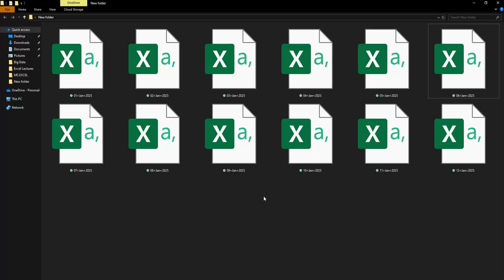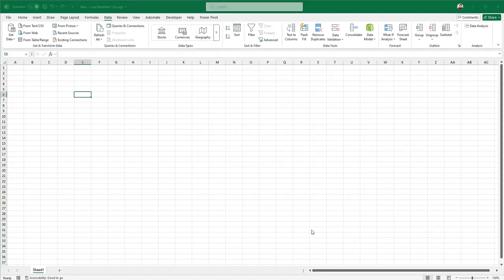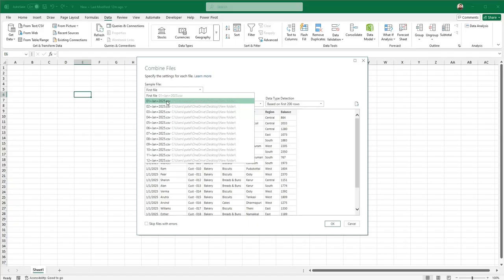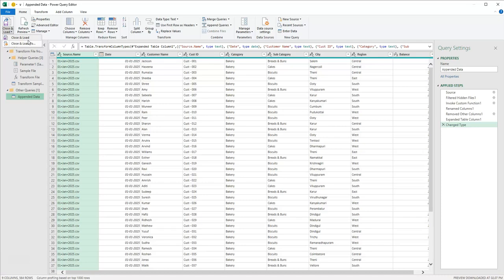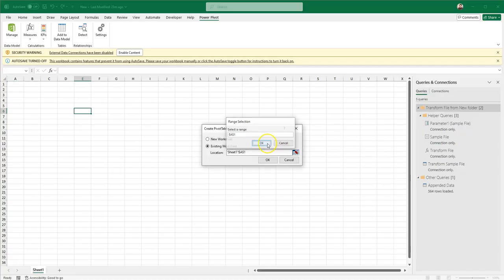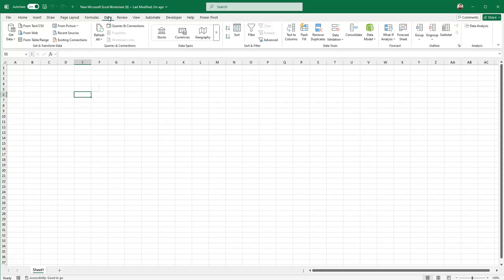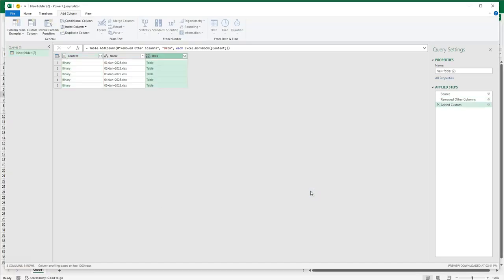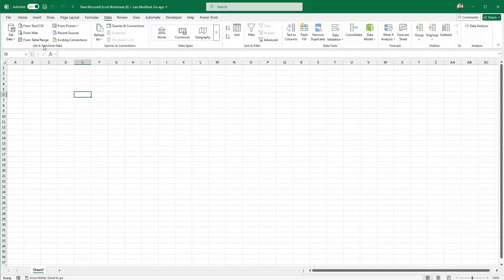73 Append Combine Stack Data from multiple